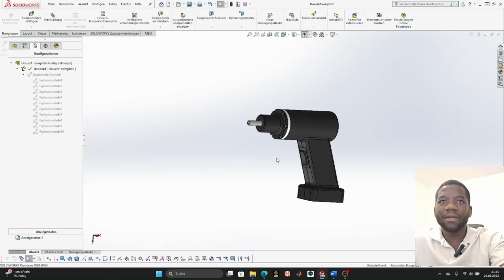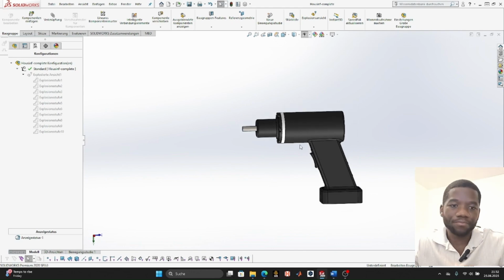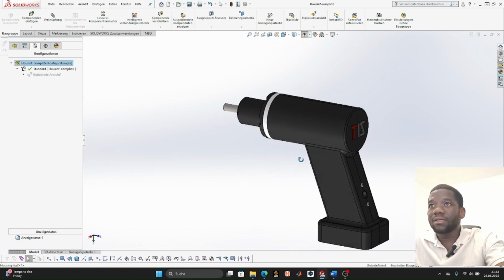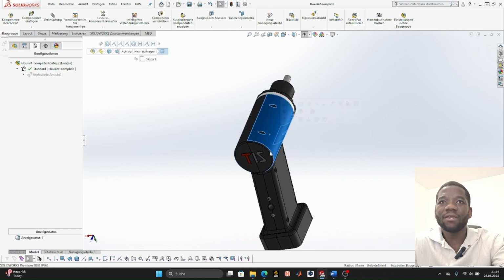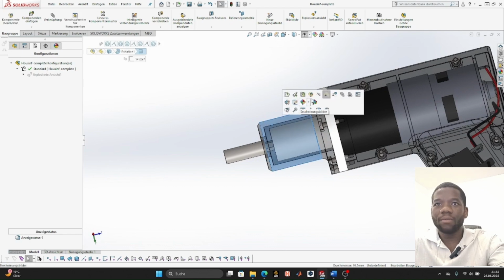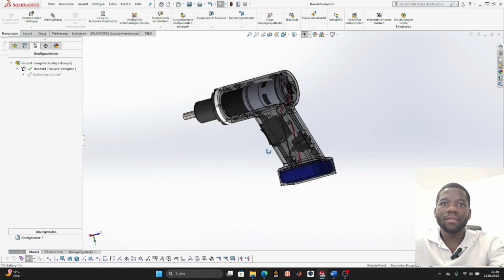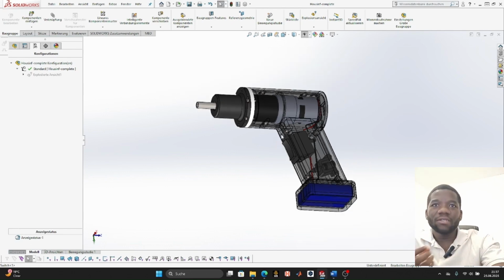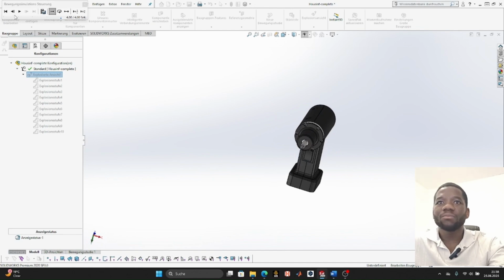I designed my own cordless screwdriver from A to Z. part 1.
The goal of this channel is to promote the development and manufacturing of devices and machines by Africans and for Africans. It's not enough to simply buy devices from China or elsewhere; it's also necessary for us Africans to learn to master these technologies and try to remake them ourselves using modern construction tools. This is how Africa's development and industrialization will be sustainable and autonomous.